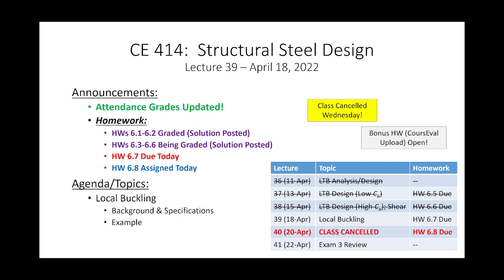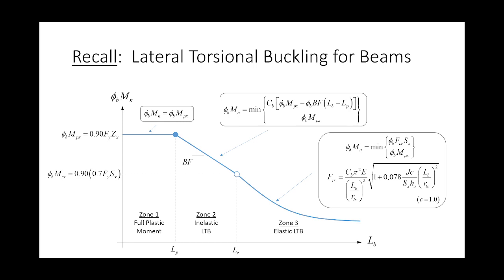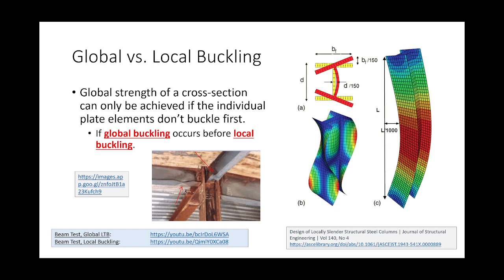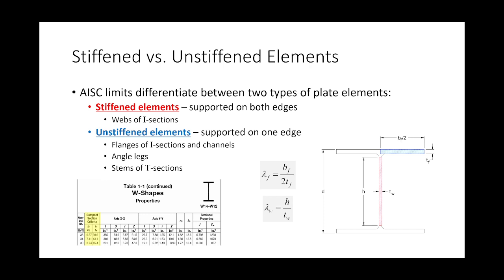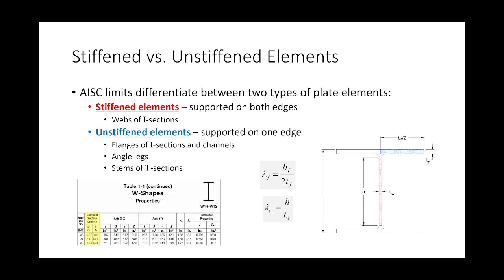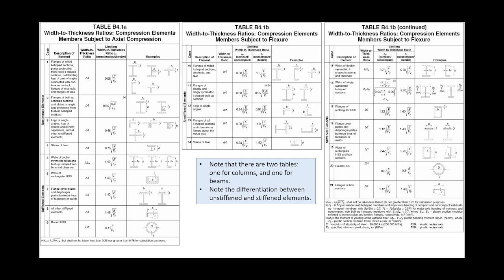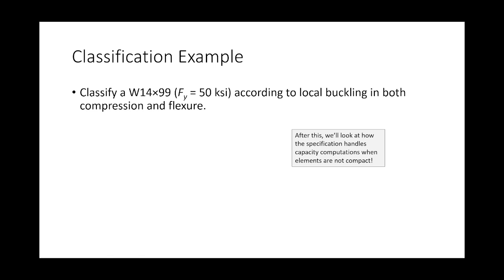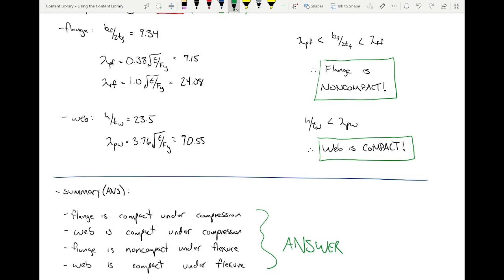CE 414 Lecture 38: Local Buckling Provisions (2022.04.18)